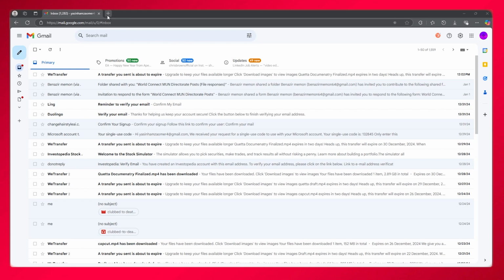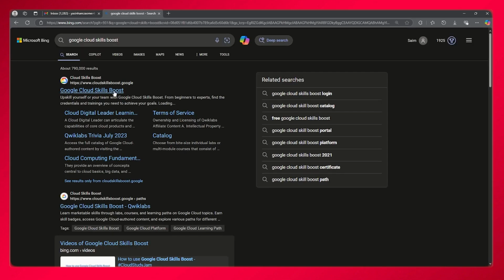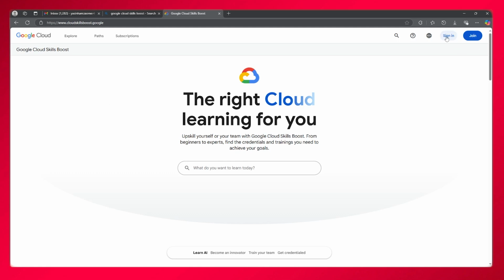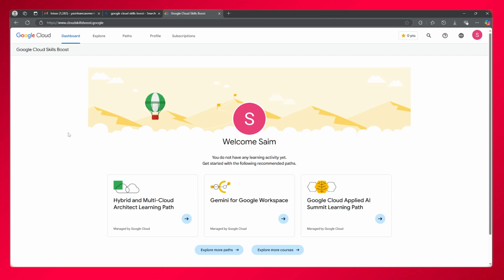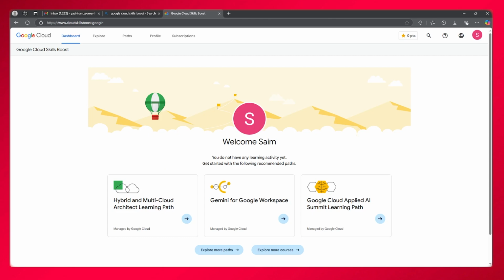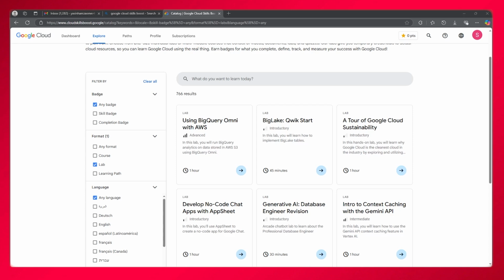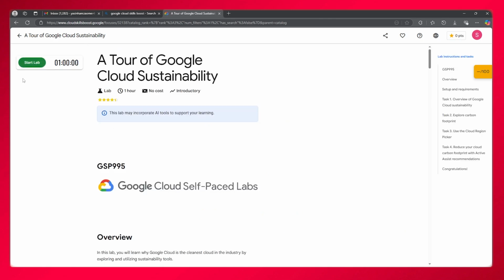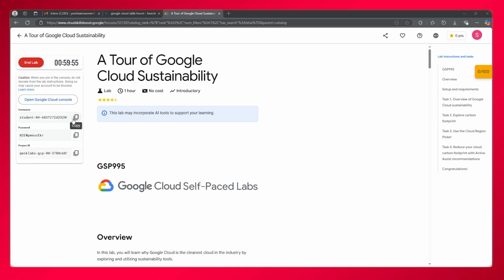How to Create Unlimited Gmail Account Names (INSTANTLY) - Full Guide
Learn how to create unlimited Gmail account names quickly and easily with this full guide. Master Gmail’s tricks to manage multiple account names without creating new accounts!